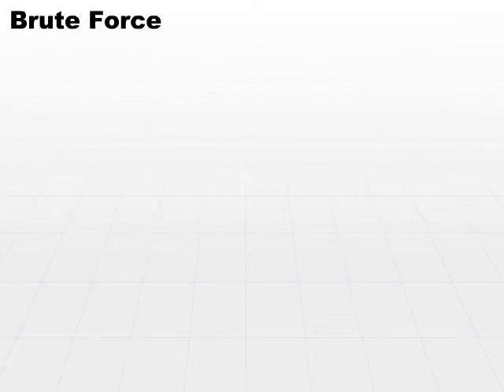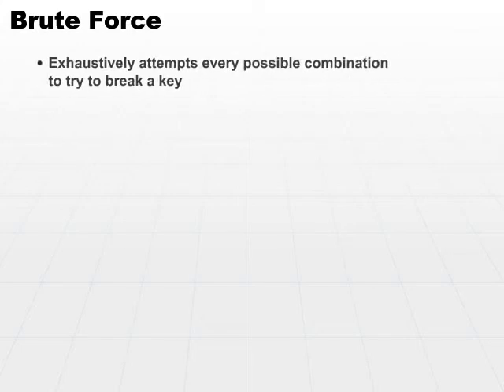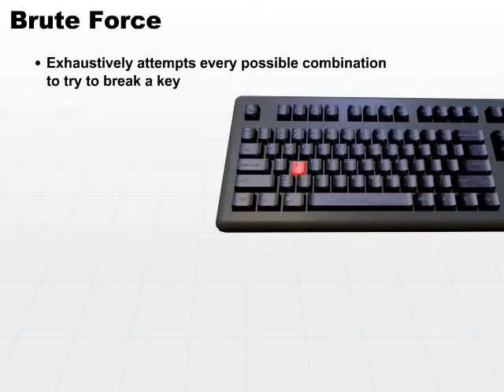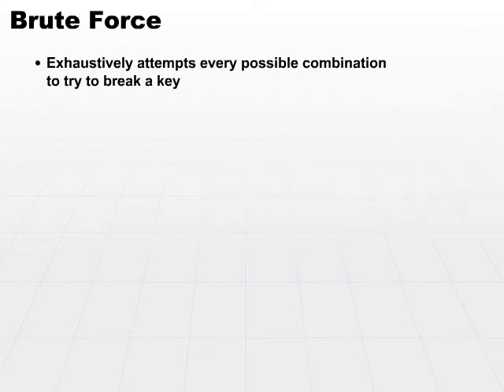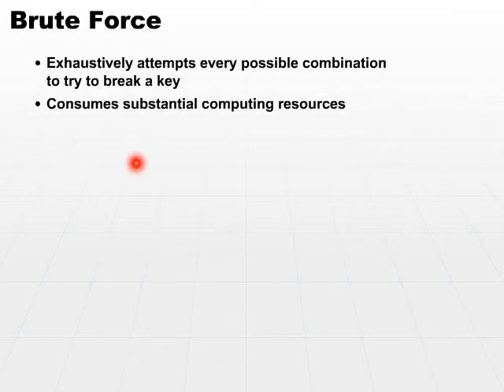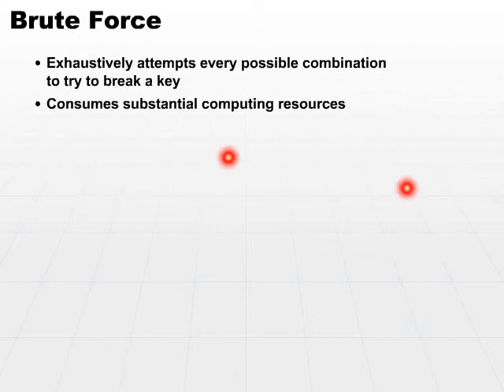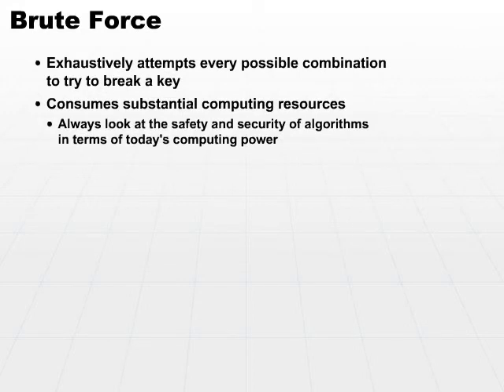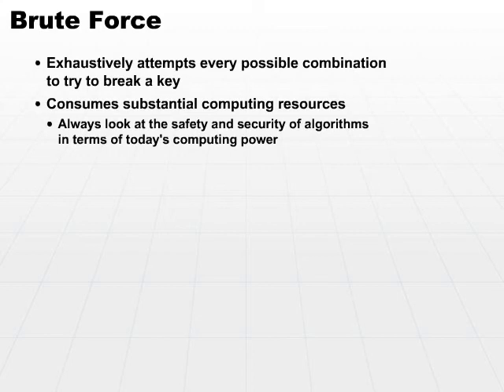03 Brute Force Part3